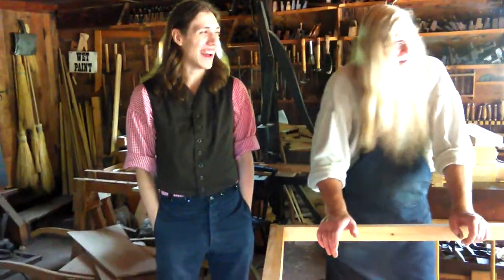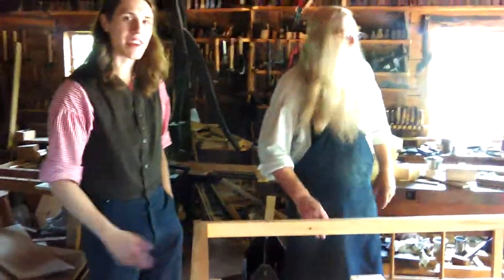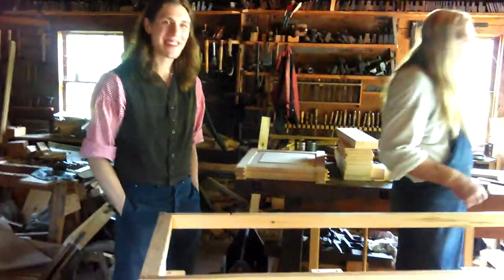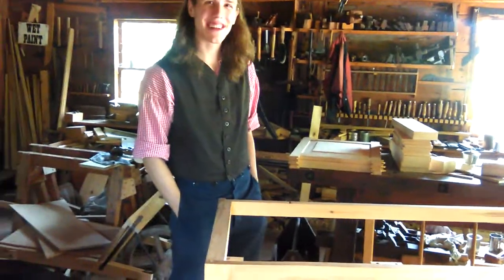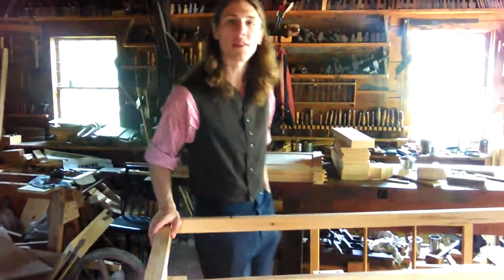1860's Cabinetmakers shop visit...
This past week while camping I toured an authentic 1860's pioneer village in the area. We camp in the same area each year and try to visit Upper Canada Village while there. With each visit I learn something new or pick out a detail I missed on previous visits. One favorite stop is the authentic cabinetmaker shop where furniture is continually churned out, albeit at a much slower pace we are familiar with.

Most of the furniture produced in the shop is used in the authentic pioneers village. All furniture is created with hand tools as relatively no woodworking machines existed in this era. The Industrial Age was just beginning. Watching the cabinetmaker (David Jones, older gentleman) and apprentice provided a real appreciation for a slower, manual form of woodworking.

So I had the opportunity to do a short film of David Jones (resident master cabinetmaker) and apprentice. I asked a few questions while filming. They are currently working on a side table with frame and panel doors and drawers. All joinery is either pinned mortise and tenon or dovetails.

I have probably visited this Cabinetmakers shop four times to date and continue to enjoy discussing with the resident cabinetmakers their work methods and current projects.

Take a woodworking course, tutorial or follow my woodworking plans